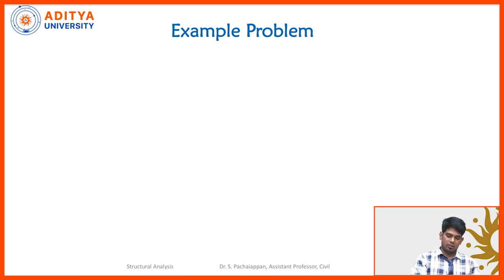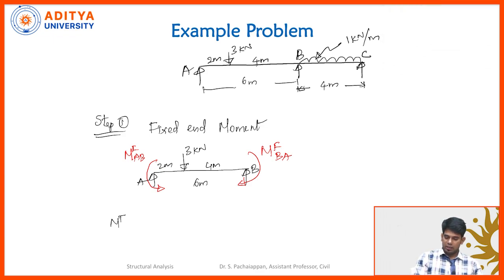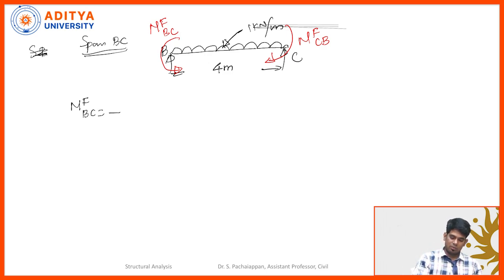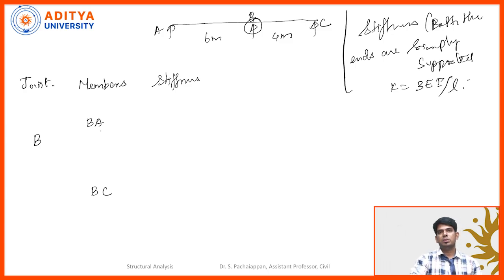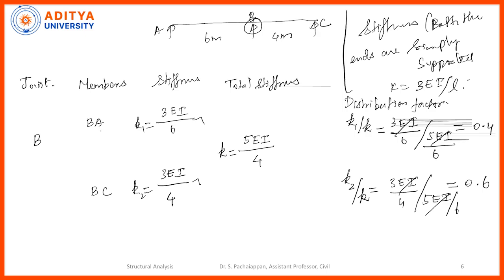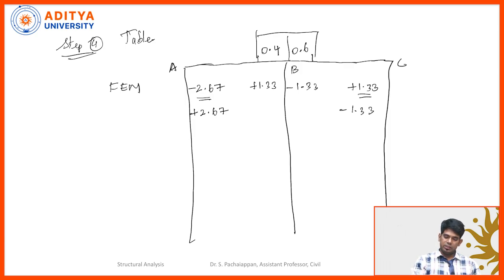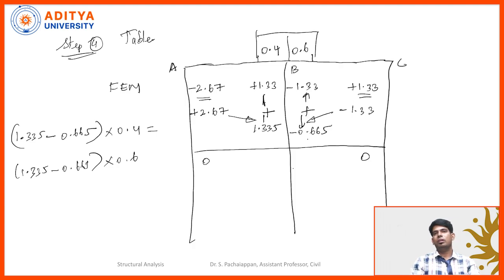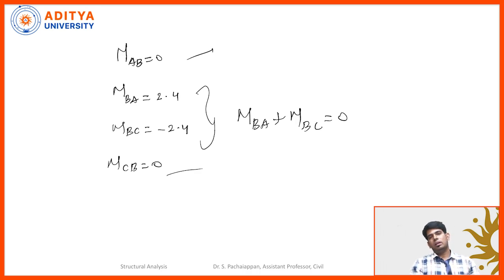Lecture -16 | Moment Distribution Method - II | Dr.S.Pachaiappan | Aditya University - Surampalem